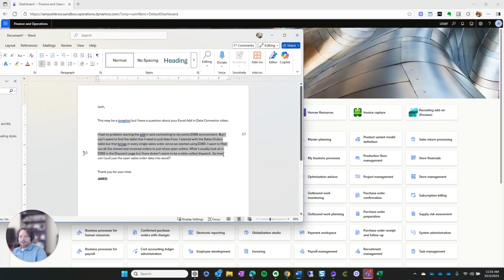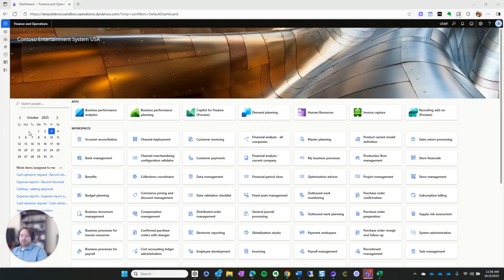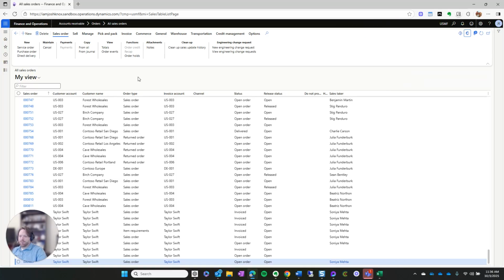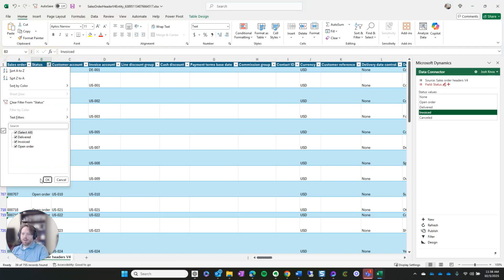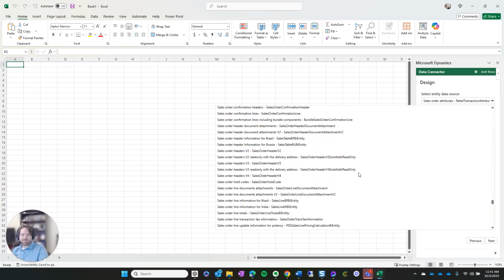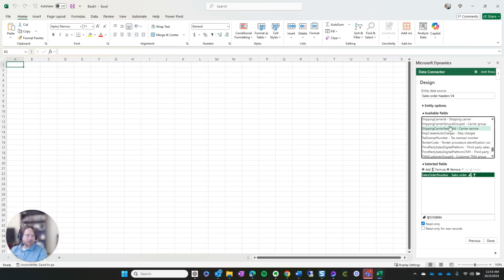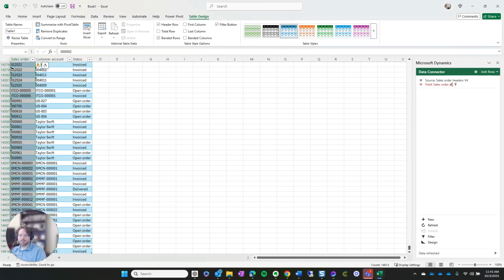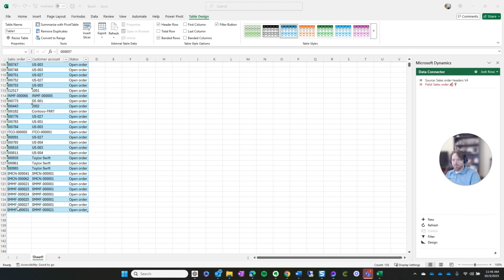Using Excel Add-in to Filter Open Sales Orders in Dynamics Finance and Operations📊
At iamJoshKnox, we love viewer mail!

Jared had a question about using the Excel add-in data connector to filter for open sales orders in the D365 environment.

**Connecting Excel Add-in to Dynamics 365**
**Accessing Sales Orders**
**Filtering for Open Sales Orders**